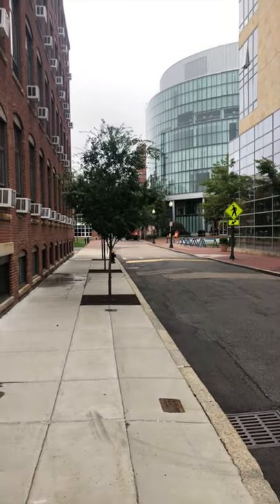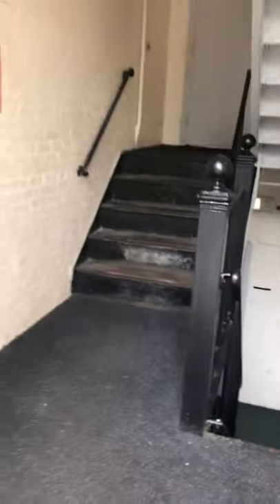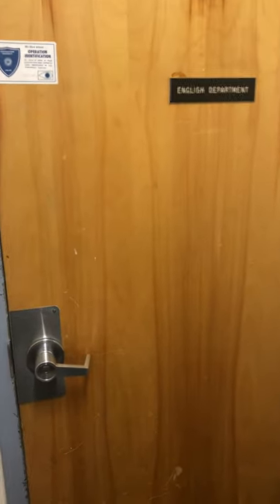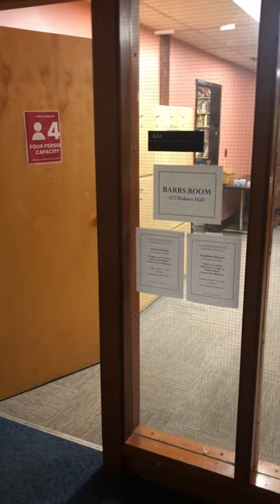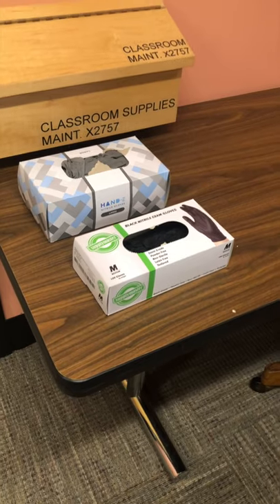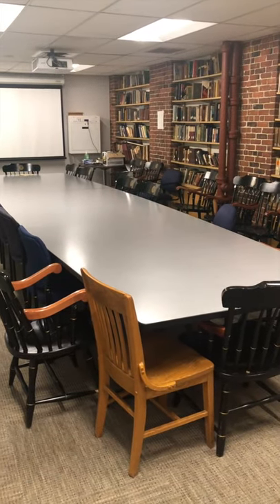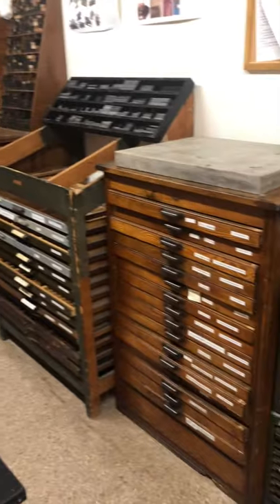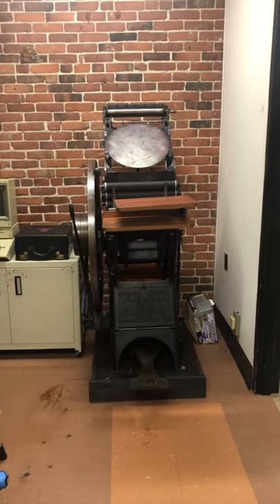01 How To Find Huskiana Letterpress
Huskiana is in the English Department, on the 4th floor of Holmes Hall. That can be a tough building to navigate, so this video explains the simplest route to the press, starting at Leon Street.